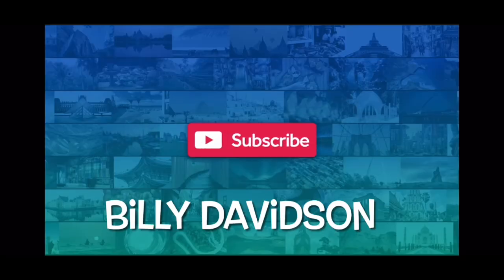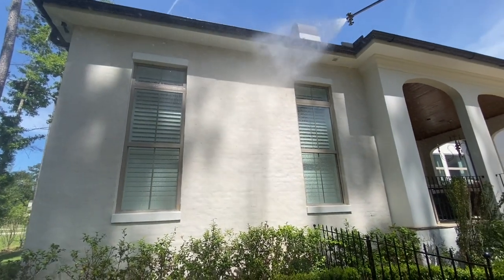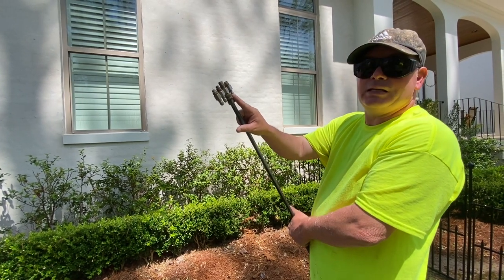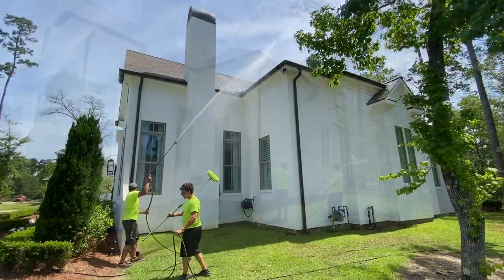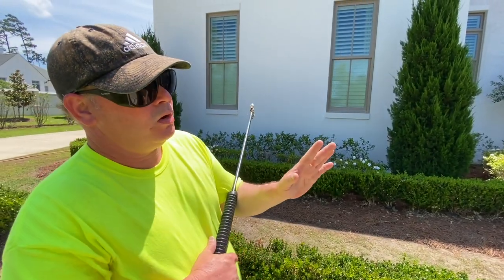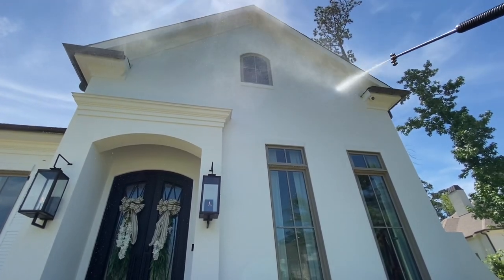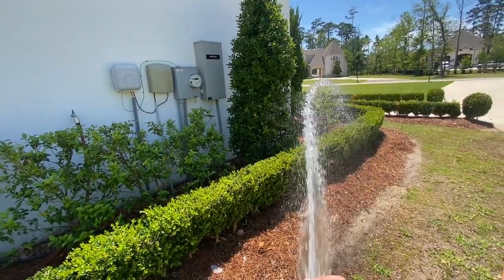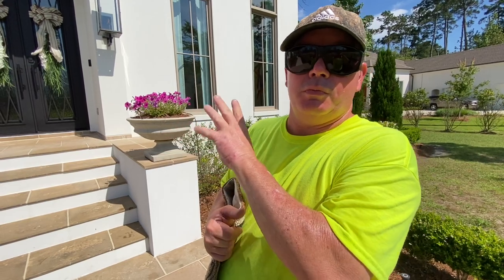How to pressure wash a house start to finish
Check out our training page to grow your pressure wash business quickly! Use the promotional code below to save 25% on select courses

BILLY25

In this YouTube video I teach you how to pressure wash a house start to finish and with a step-by-step easy to follow process.
I have made millions of dollars pressure washing homes over the last 25 years and I can easily teach you how to do the same thing in your area without expensive marketing cost.
Pressure washing a house has a few technical steps and processes that you will need to follow but can be easily done without expensive equipment.
With a combination of soaps and setting hypochlorite this can be done with rather smaller equipment.
Some people here on YouTube don't even own a legitimate pressure wash business but yet claim to know it all and sell you things that you don't need. I am here to train you in a straightforward manner and have the success and track record to prove what I'm teaching.

Each one of my conversations and I have with you are in our Video Training will be straight forward behind the scenes look with nothing held back! Again, we hope to be your source in the future for all things pressure washing and Parking Lot Striping !